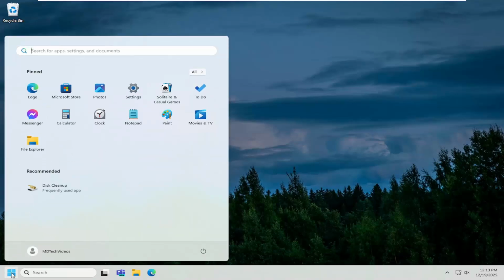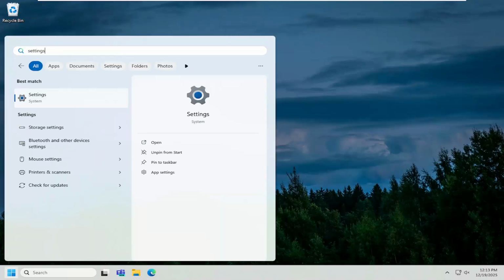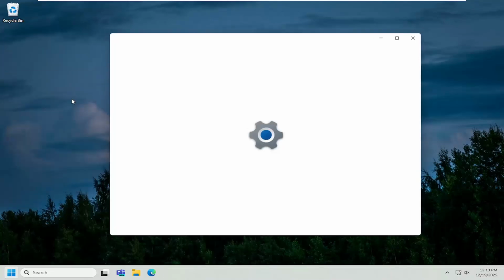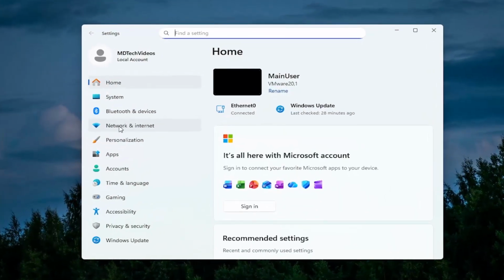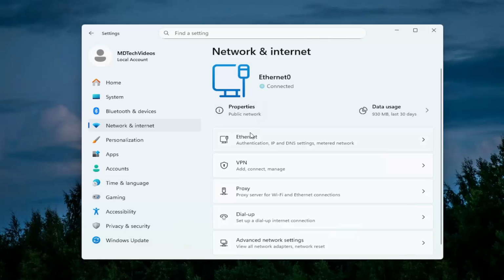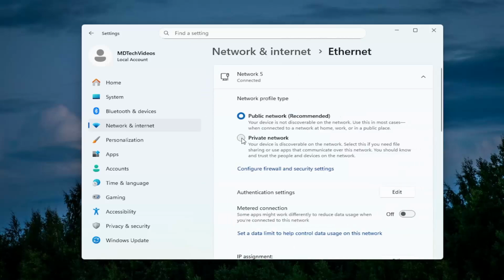How To Switch To Private Network on Windows 11 [Guide]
This video tutorial explains how to switch to a private network on Windows 11, focusing on network settings and system security. It highlights the benefits of setting a network as private, such as enabling device discovery, file sharing, and secure connectivity within trusted networks. The guide is designed for Windows 11 users who want to optimize network functionality while maintaining control over security settings. Viewers gain a clear understanding of how Windows 11 differentiates between private and public network profiles.

Issues addressed in this tutorial:
switch to private network windows 11
windows 11 network security settings
set wifi private network windows 11
windows 11 internet connection management
private vs public network windows 11
secure network settings windows 11
windows 11 network profile guide
enable device discovery windows 11
windows 11 network configuration
manage network access windows 11

The tutorial also covers common scenarios where using a private network improves connectivity and functionality, such as sharing files or printers with trusted devices. It provides context on Windows 11 network profiles without walking through step-by-step instructions. This approach makes the content accessible to both beginners and experienced users. Overall, the guide helps users understand and manage private network settings effectively in Windows 11.